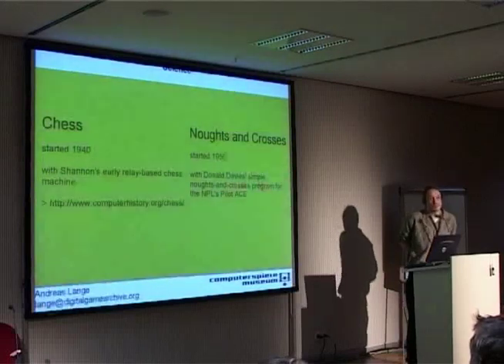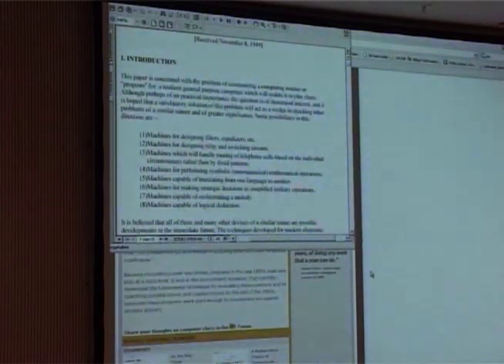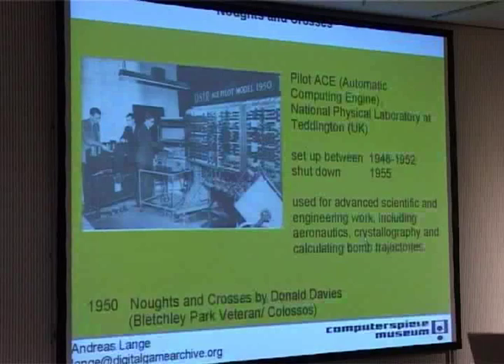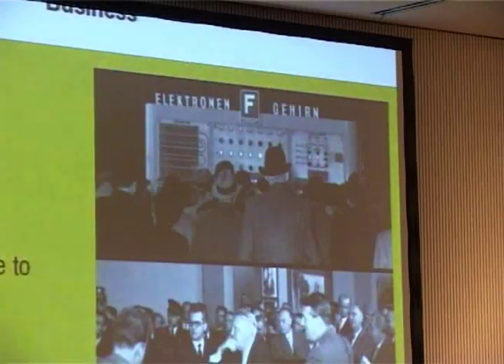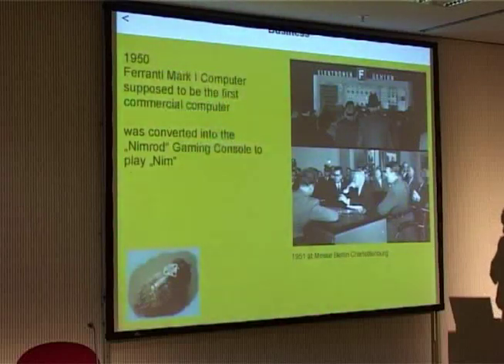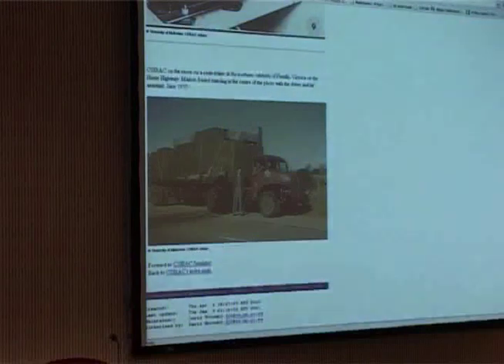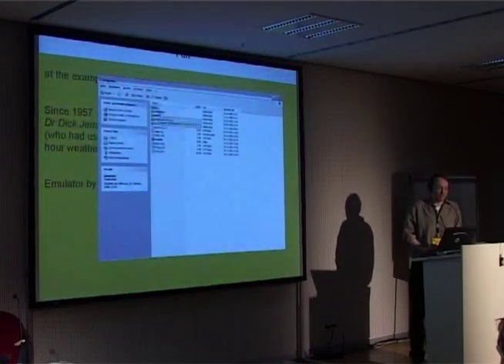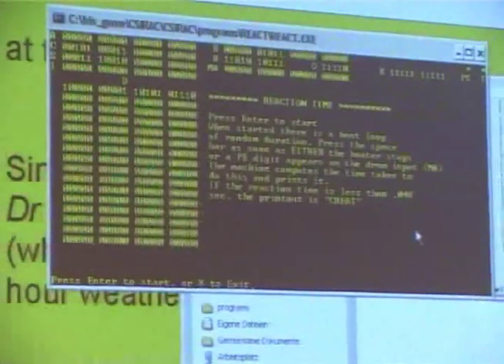22C3 - The very early computer game in history